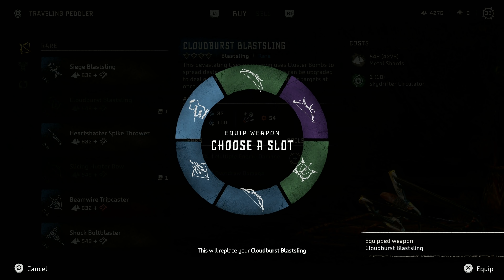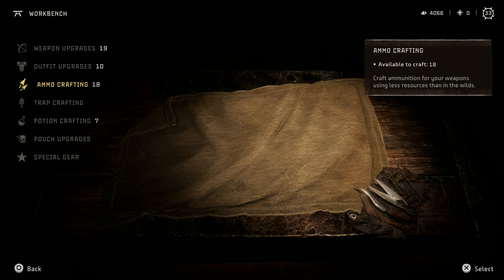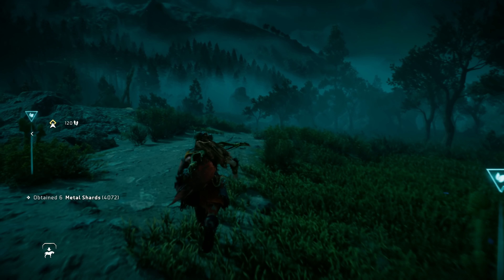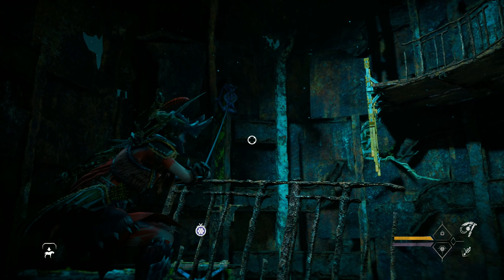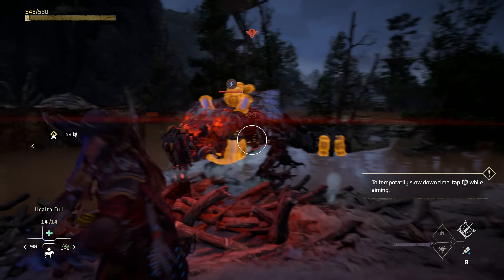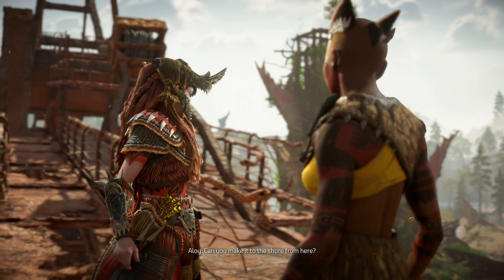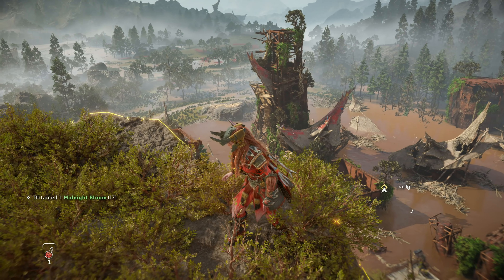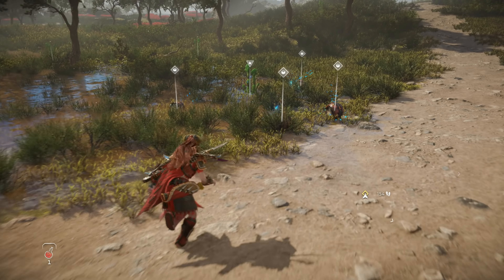Bleeding Mark - Let's Play Horizon Forbidden West Blind Part 61 [Horizon 2 PS5 Gameplay]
In part 61 of this story-focused Horizon Forbidden West gameplay/walkthrough, Aloy investigates the delayed dye shipments from Bleeding Mark.
► More Horizon 2 | If you enjoyed the video, consider leaving a like and/or comment as support!

This will be a full story-driven playthrough/let's play of Horizon Forbidden West. This video includes:

00:00 The Deluge: Bleeding Mark
07:42 Metal Tower
15:22 Northern Watchtower
21:32 Eastern Cliffs
26:22 Return to Natikka
32:21 The Gouge

► Horizon Forbidden West Story Synopsis